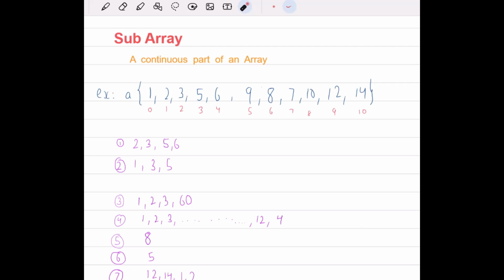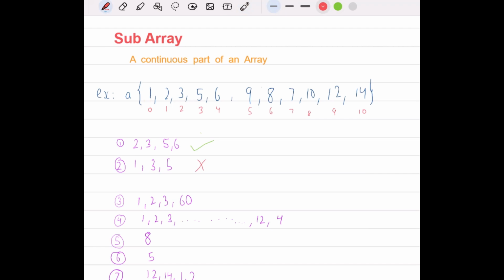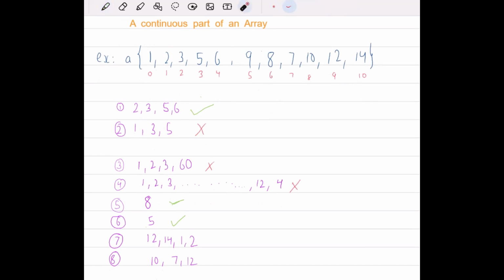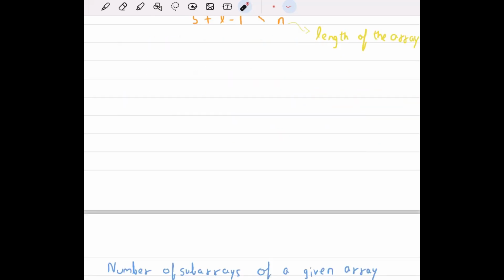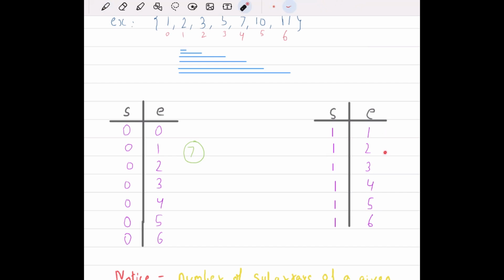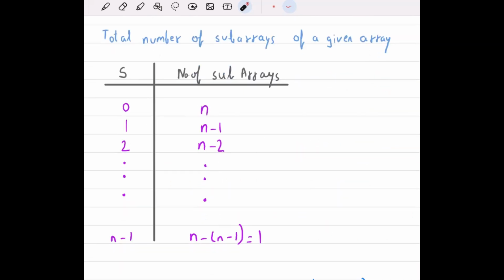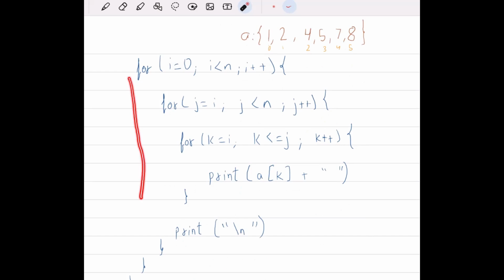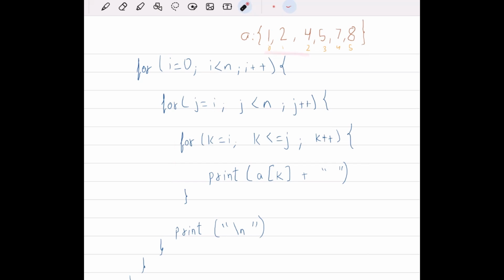Mastering Subarrays in Programming: A Comprehensive Guide | Basics of Data Structure | MAC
Unlock the secrets of subarrays with our comprehensive guide! Whether you're a beginner or looking to deepen your understanding, this video will provide you with the knowledge you need to master subarrays in programming.

In this video, we'll cover:

What are Subarrays?: Understanding the basics and their importance in programming.
Practical Applications: See how subarrays are used in real-world scenarios and coding challenges.

By the end of this video, you'll have a solid understanding of subarrays and be equipped with the skills to tackle various coding problems.